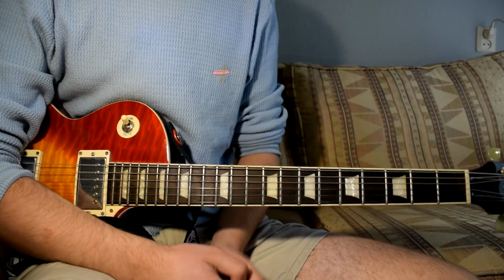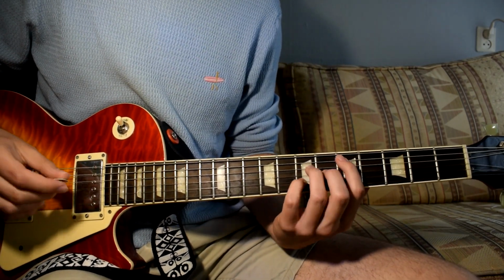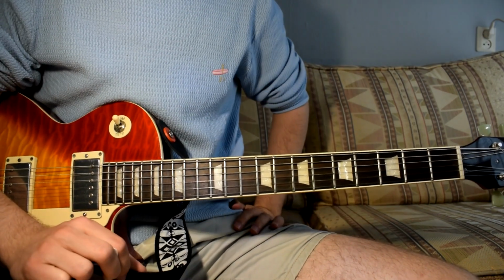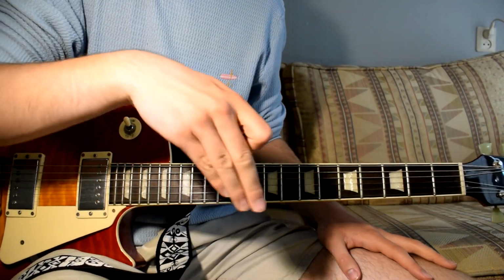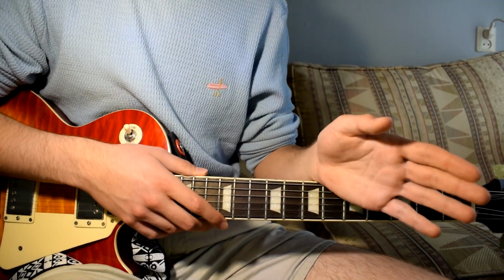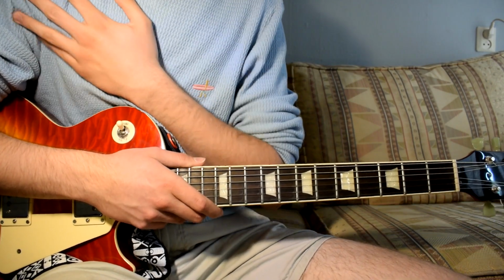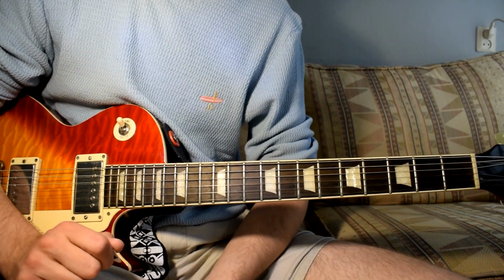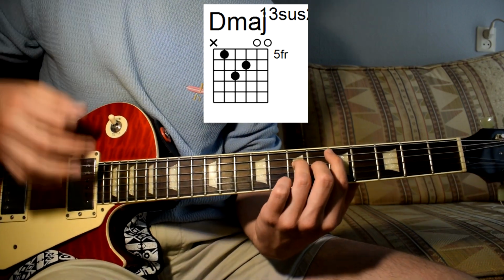King Krule - A Slide In (New Drugs) Guitar Lesson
Here is the link to my paypal if you would like to donate something It would be very generous and very much appreciated.

I spend quite a lot of time figuring out how to play some songs ,making the tabs and chord diagrams and editing. It would be very kind if some of you could show some support through Paypal, but only if you can really spare the money! When sending a donation you can also write a message so if you tell me your channel name or something else i can definitly give you a shoutout.

Feel free to suggest a next song :)